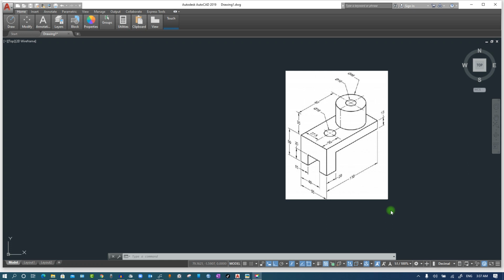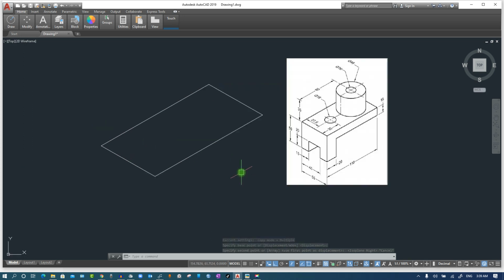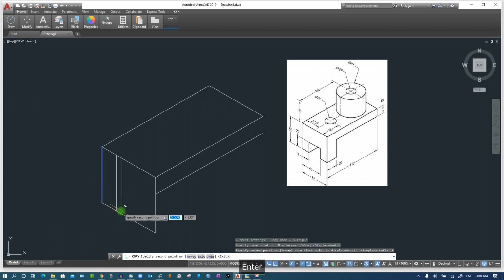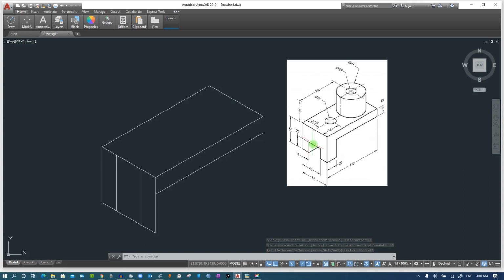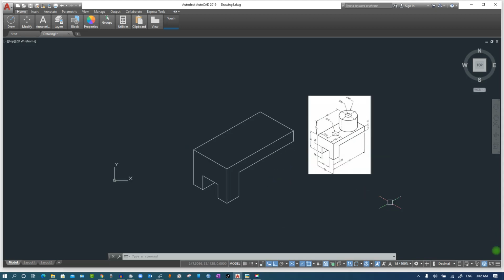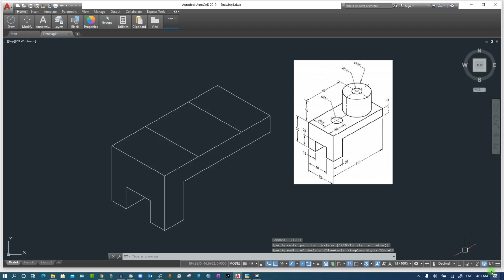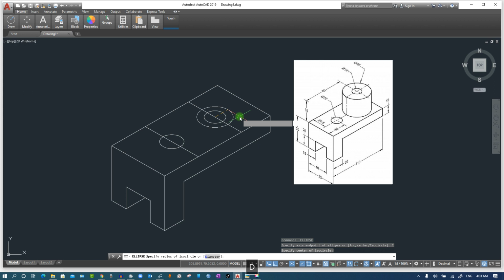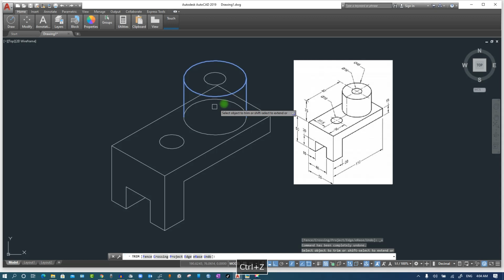Autocad isometric exercise 34